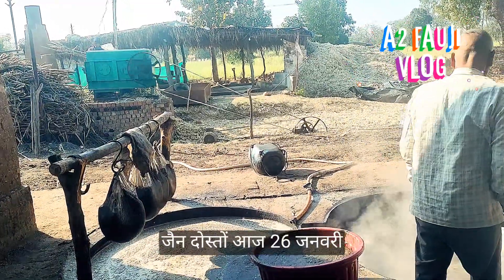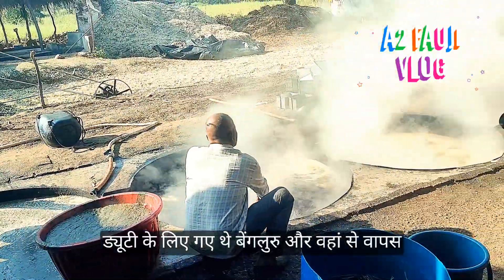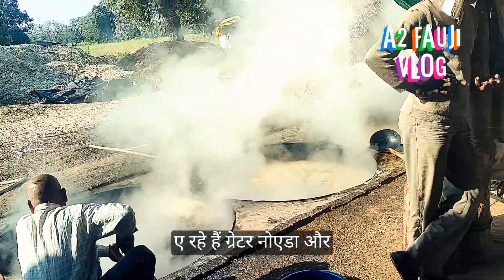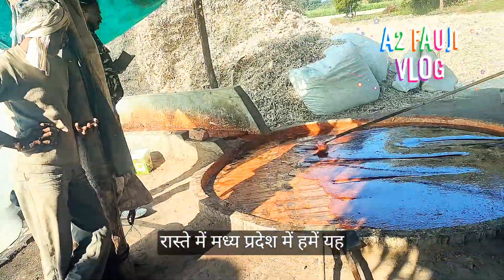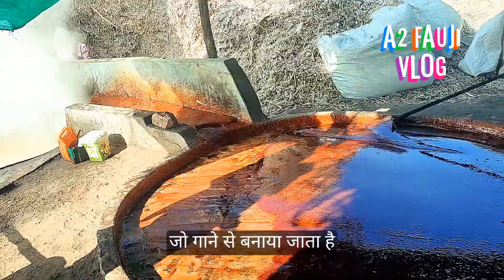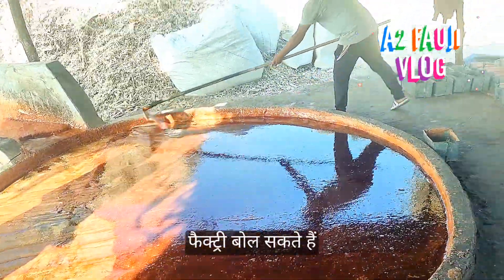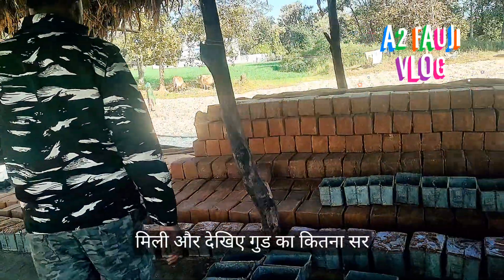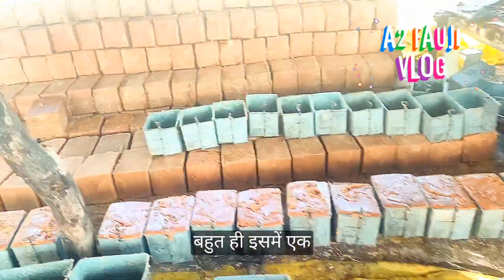भारत में गुड़ बनाने का देशी तरीका । गन्ने की पेराई । गुड़ बनाने का तरीका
भारत में गुड़ बनाने का देशी तरीका । गुड़ कैसे बनता है । गन्ने की पेराई